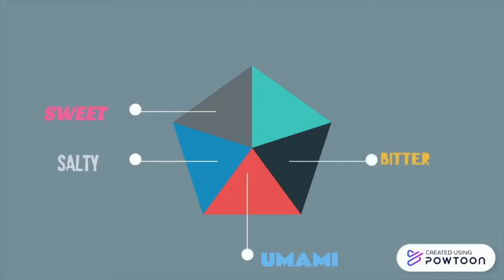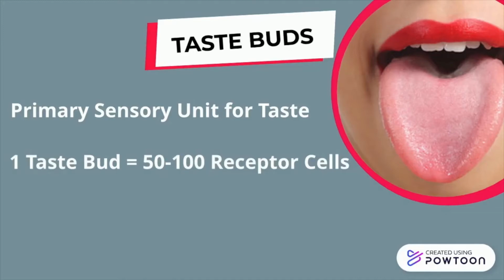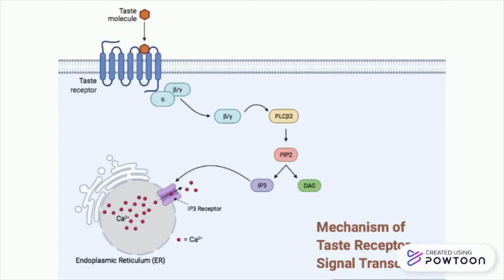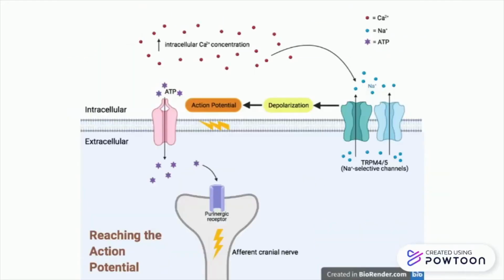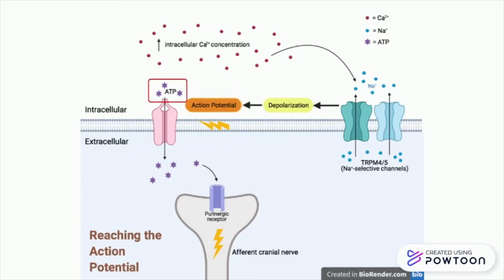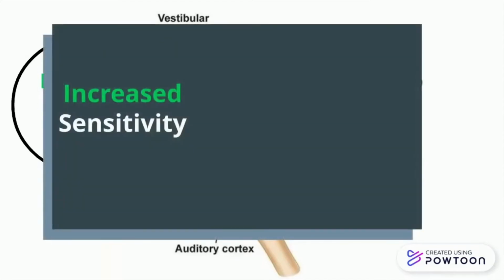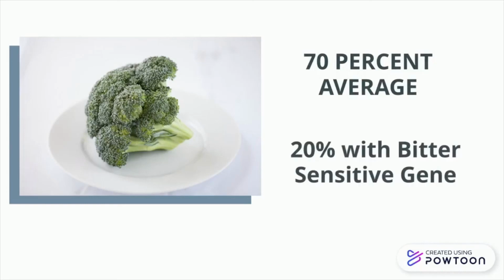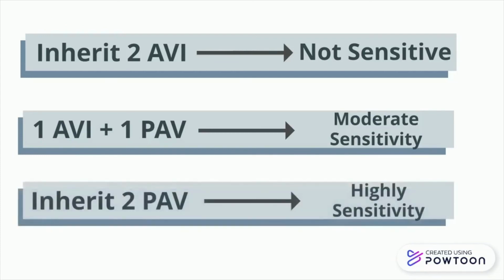Taste Receptors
Food is an important part of our lives, and the taste is what defines the food we eat. Without taste, we would not be able to enjoy the foods we love to eat today! This is why we decided to answer the age old question; how do we perceive taste? Thanks to taste receptors, we will finally understand why apples are so sweet and lemons are so sour!

This video was made by McMaster students Nora Fatayerji, Gary Grewal, and Holly Crandon in collaboration with the McMaster Demystifying Medicine Program.

References

Ahmad, R., & Dalziel, J.E. (2020). G Protein-Coupled Receptors in Taste Physiology and Pharmacology. Frontiers in Pharmacology, 11:587664.

Burgess, K. (2019, November 12). Broccoli aversion 'all in the genes'.

Here's the reason why so many people really, really hate broccoli. (n.d.). Retrieved March 08, 2021,

de Araujo, I. E., & Simon, S. A. (2009). The gustatory cortex and multisensory integration. International journal of obesity (2005), 33 Suppl 2(Suppl 2), S34–S43.

Fischer, A., Gilad, Y., Man, O., & Pääbo, S. (2005). Evolution of bitter taste receptors in humans and apes. Molecular biology and evolution, 22(3), 432-436.

Gordon, B. (n.d.). The role of genetics in food taste and smells.

Roper, S. D., & Chaudhari, N. (2017). Taste buds: cells, signals and synapses. Nature reviews. Neuroscience, 18(8), 485–497.

Why does cilantro taste like soap to some people? (n.d.). Retrieved March 08, 2021,